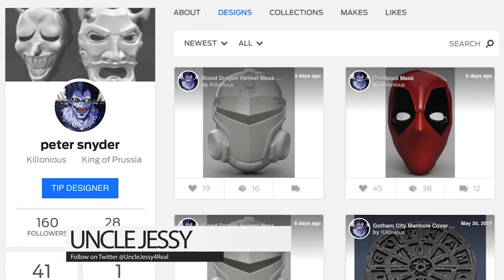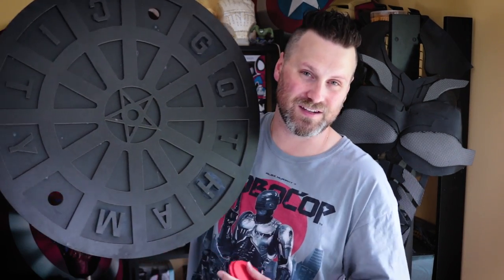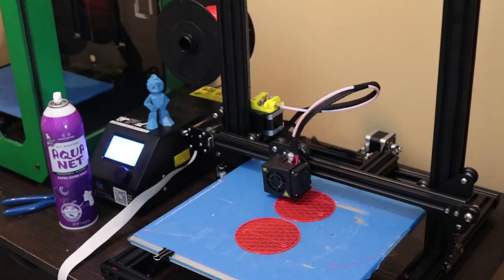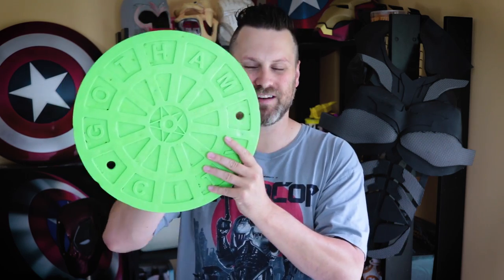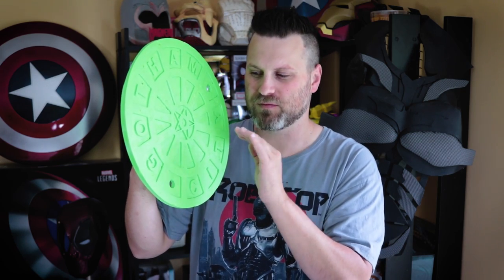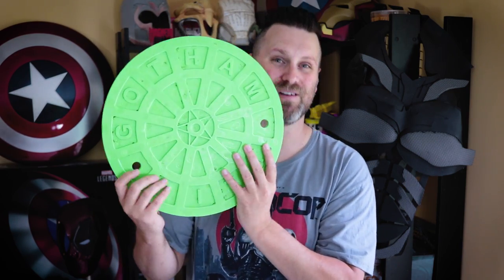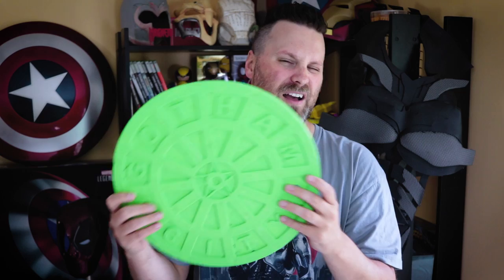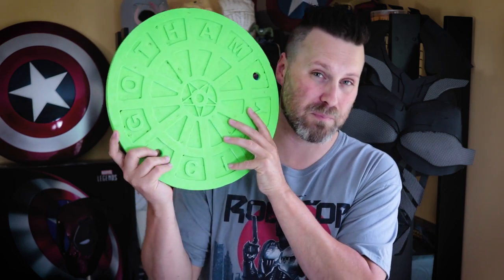3D Printed Batman Gotham Manhole Cover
Checkout this awesome 3D printed Batman Gotham City Manhole cover!